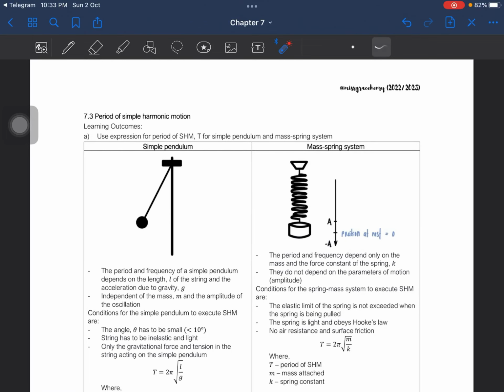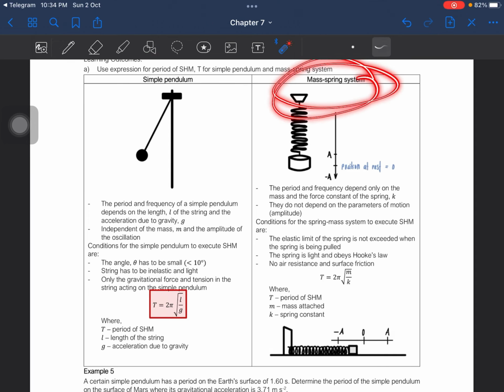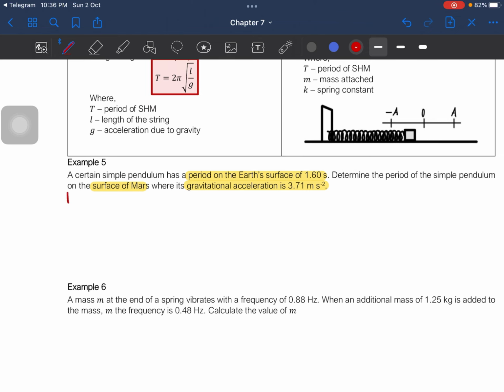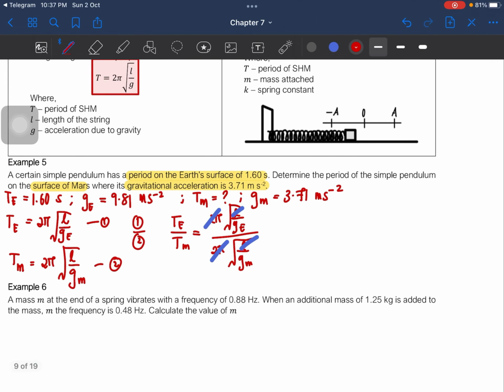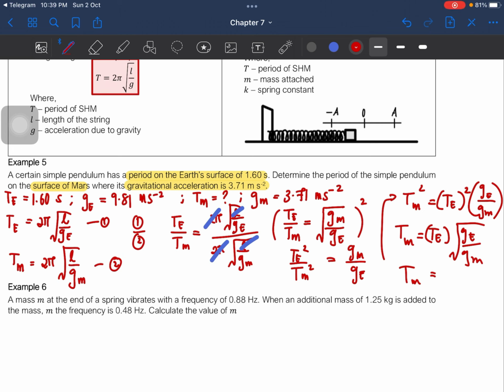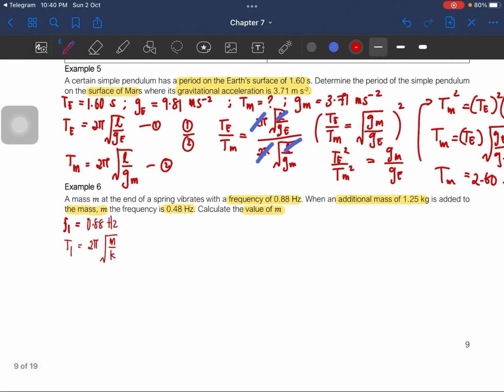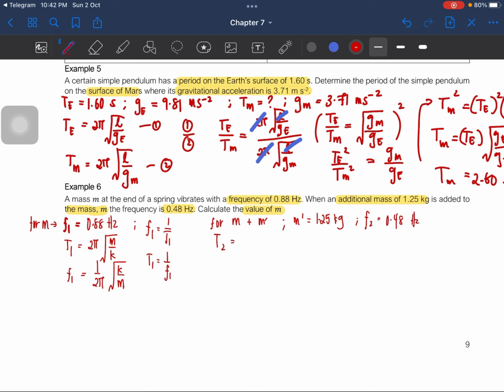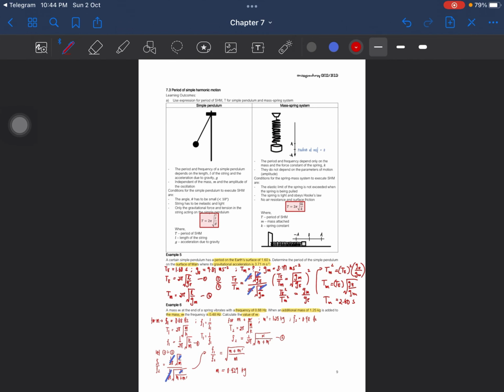7.3 Period of simple harmonic motion